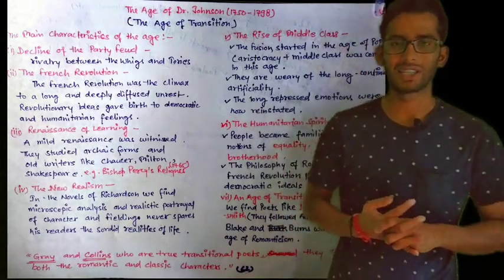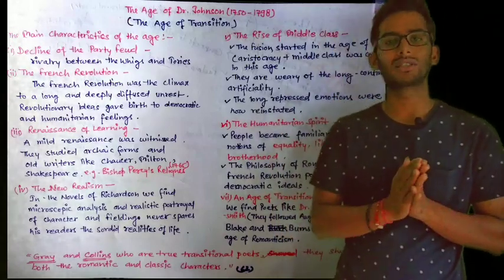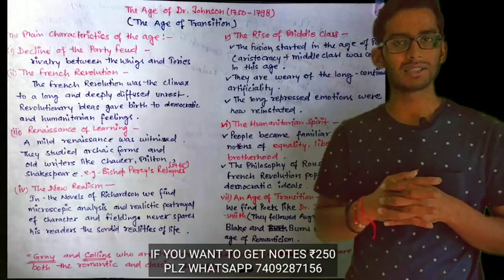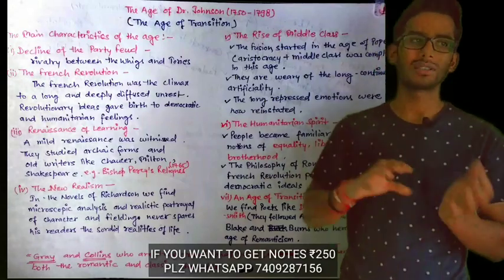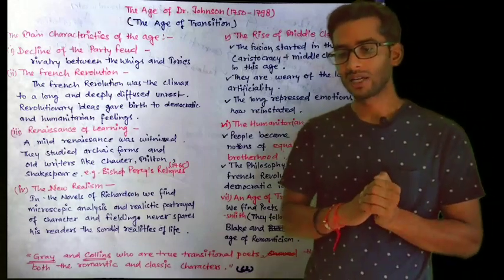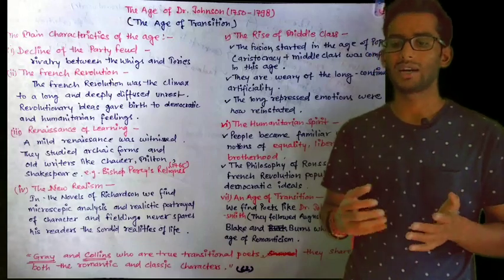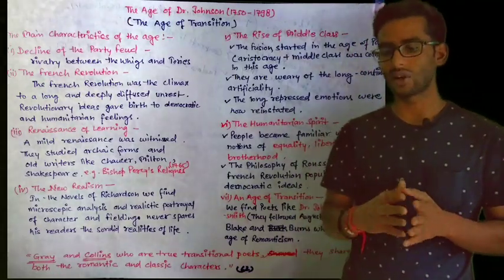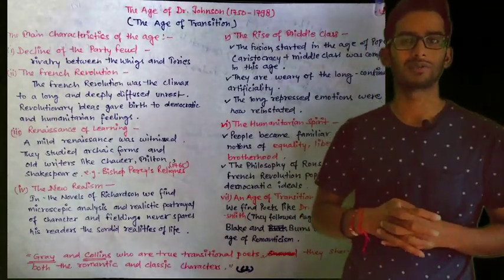Ugc net ENGLISH Preparation Day 25 ||17th century English Literature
Bestnotestutorials.com
For other courses